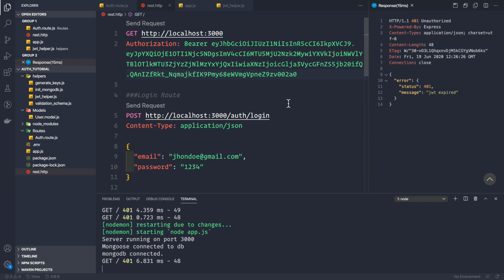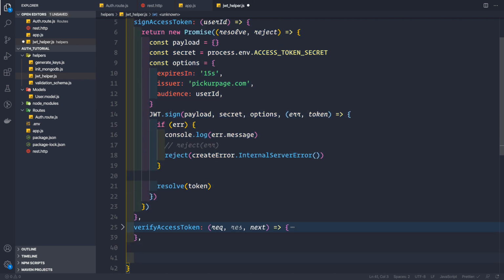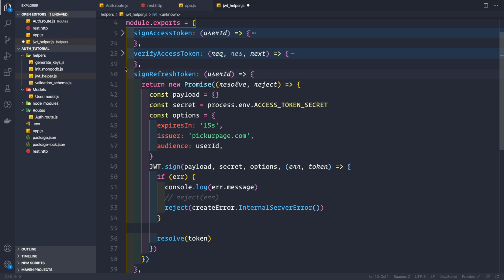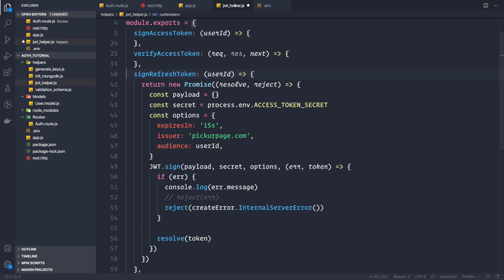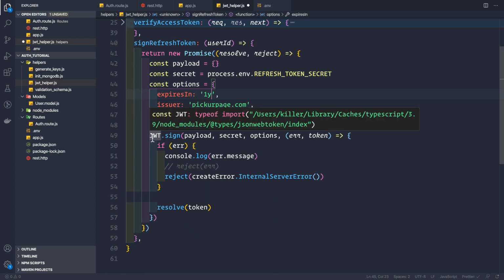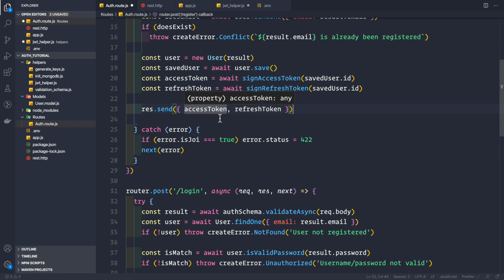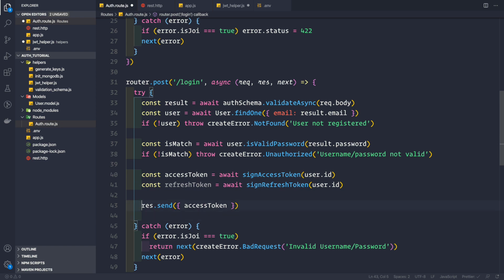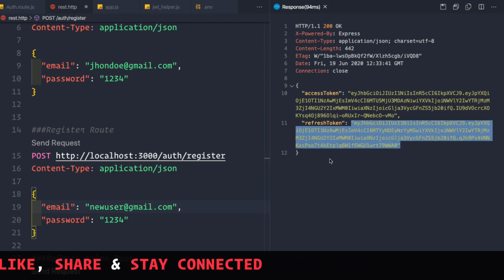14. Generating Refresh Tokens | Node JS API Authentication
In this video we will see how to generate a jwt refreshToken which will be used to generate a new pair of accessToken and refreshToken.